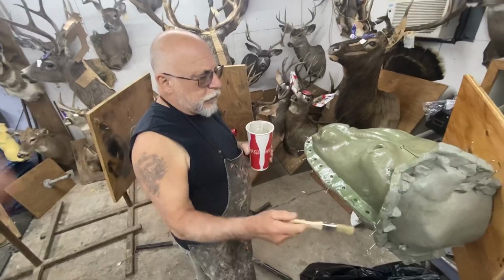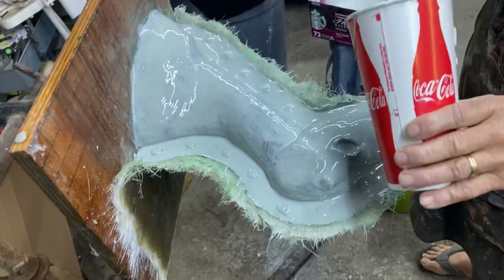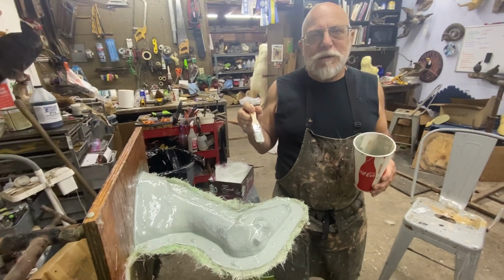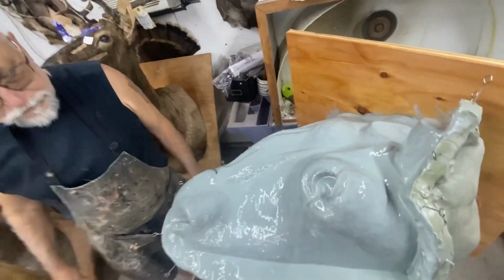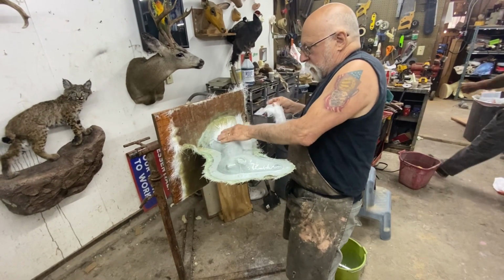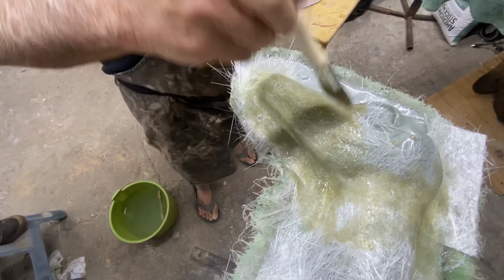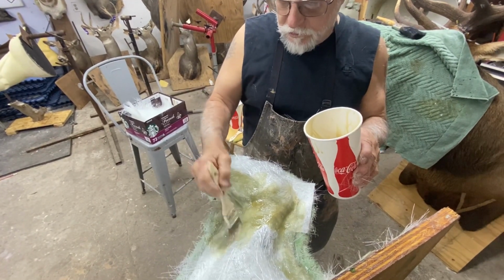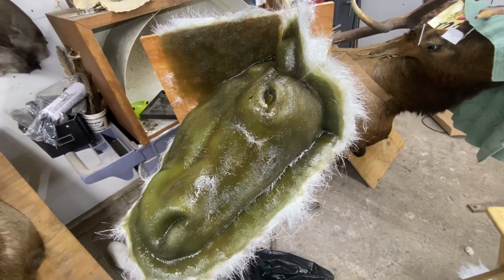Taxidermy Tip! Molding for Mannikins pt 1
Hey guys in this quick series we are gonna take you thru the process to make a mannikin! This is a learning process so please bear with us while we learn along with you! I hope you all enjoy!

Instagram.com/butchershoptaxidermy
Instagram.com/ojai_valley_taxidermy